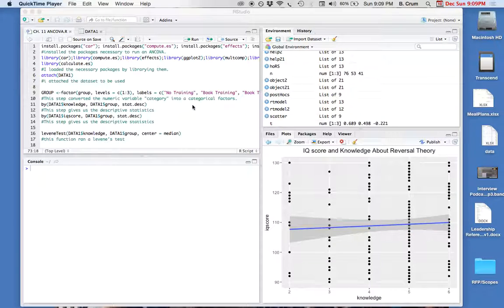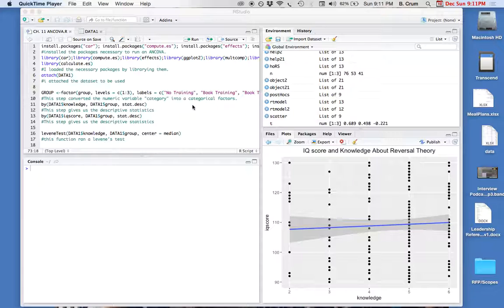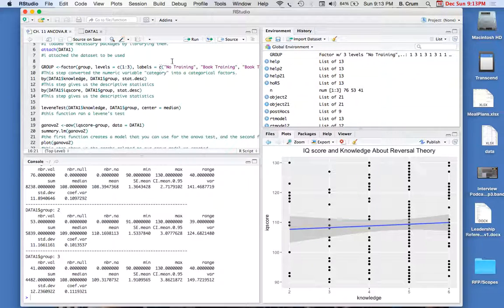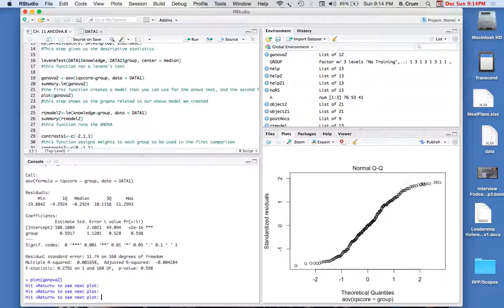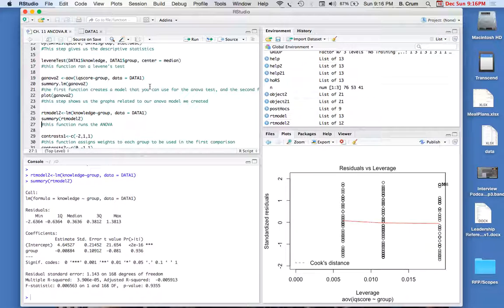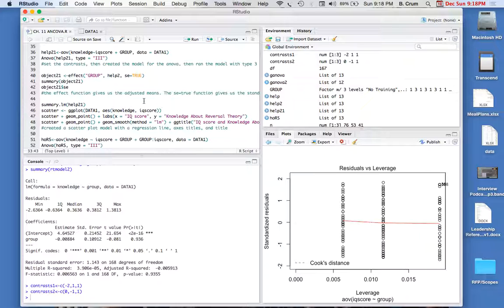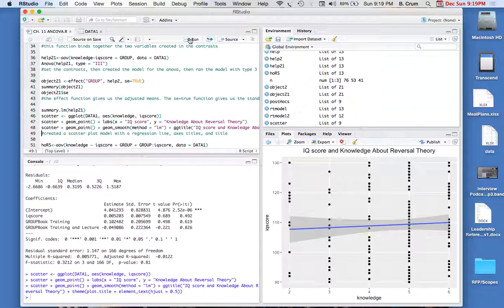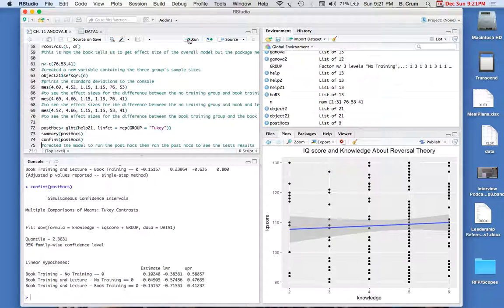Ch 11 ANCOVA final